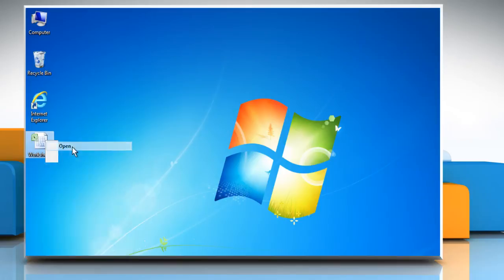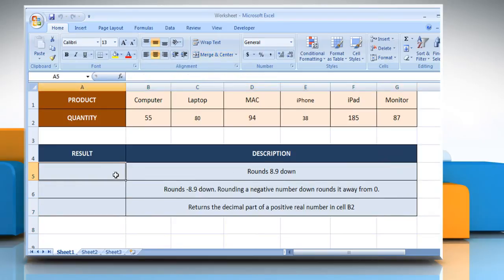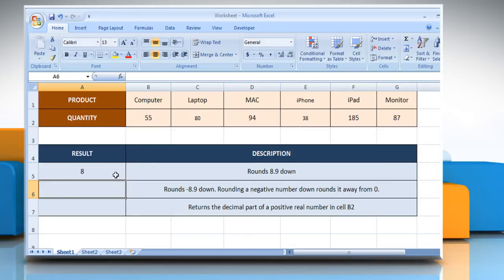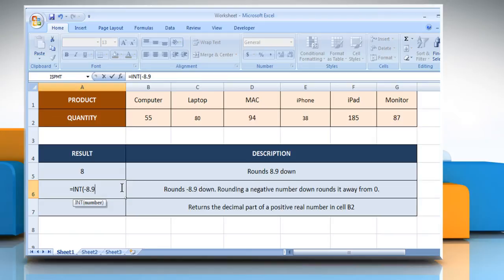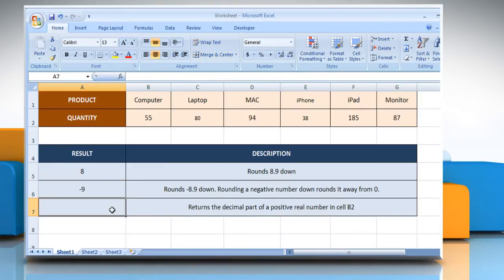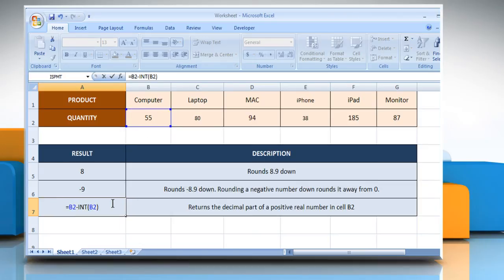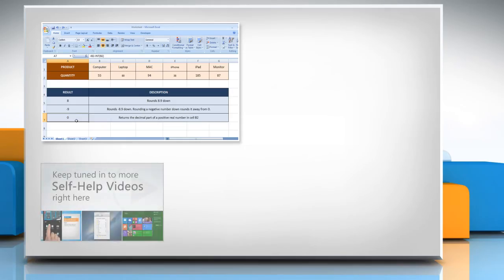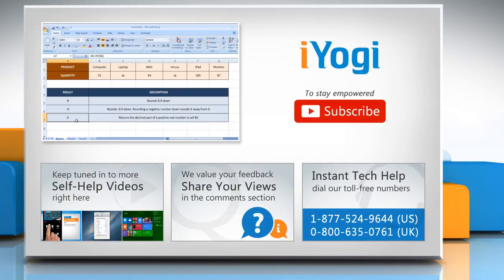How to use the INT function in Excel :Tutorial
The INT formulas in Microsoft® Excel truncates a supplied number down to the nearest integer below. Follow the steps given in this video to use the INT function in Microsoft® Excel.